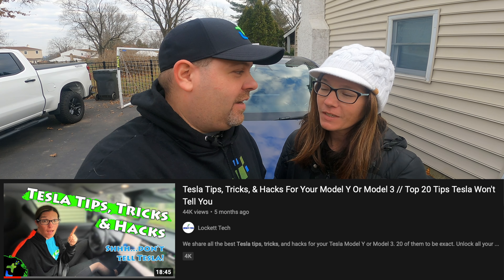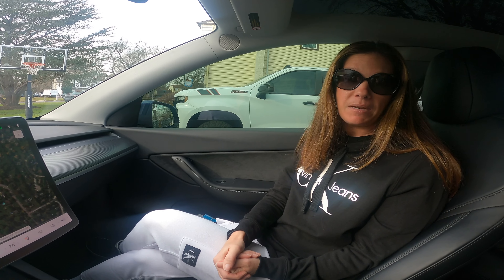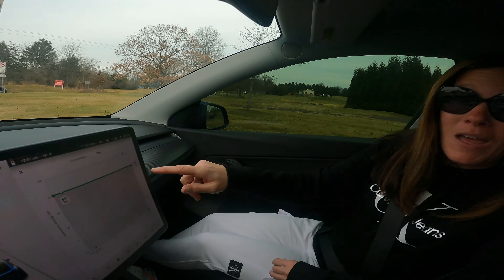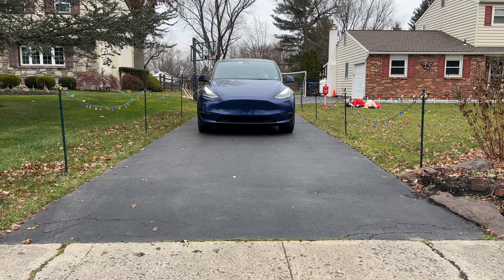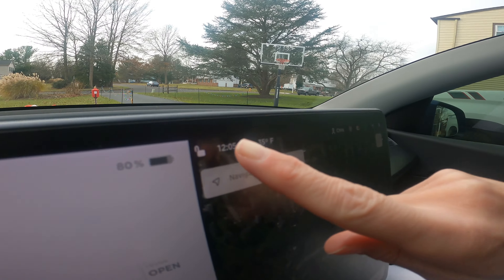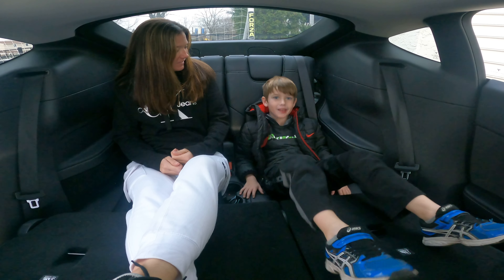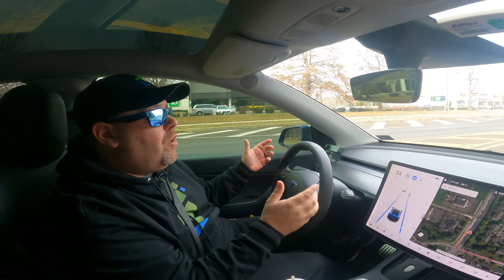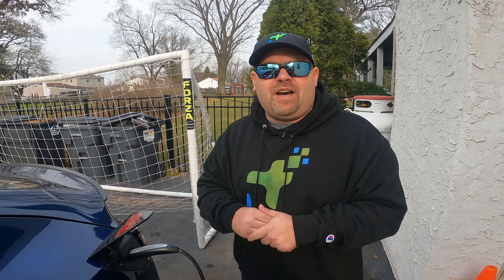Tesla Hidden Tips & Tricks...Part 2 / Even MORE Tips & Tricks For Your Tesla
We share even more of the best hidden Tesla tips & tricks for your Tesla Model Y or Model 3 in this one.  You guys loved the last one so here is part 2 with even more ways to unlock all your Tesla's hidden secrets and abilities.  Have one we missed?  Share it in the comments below!